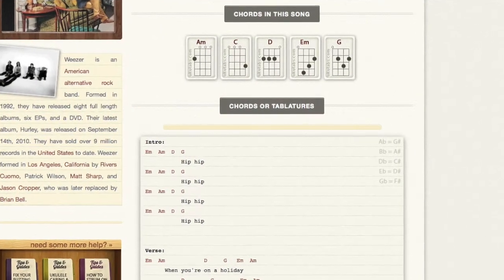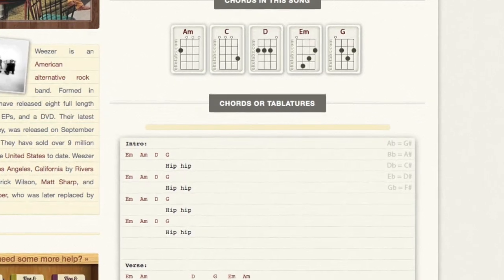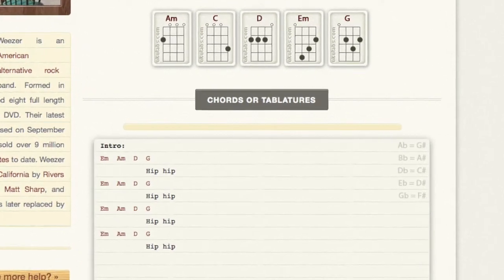CEP 800 Digital Storytelling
This video is about CEP 800 Digial Storytelling